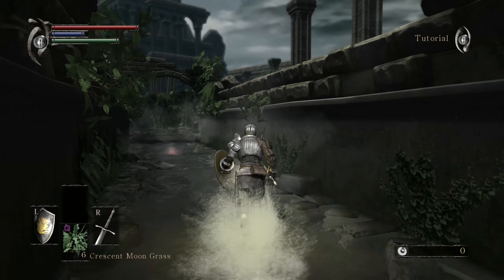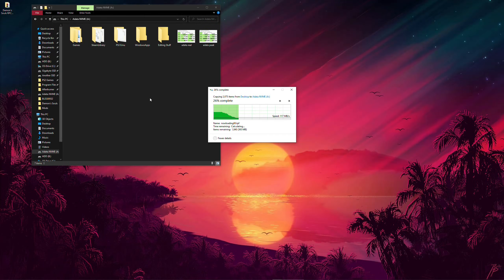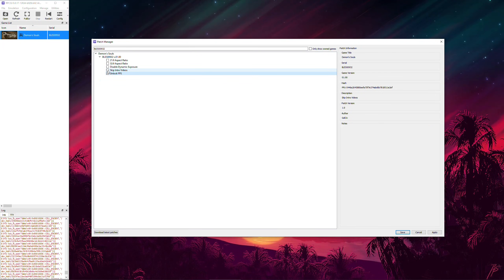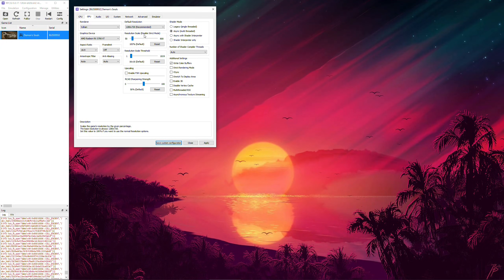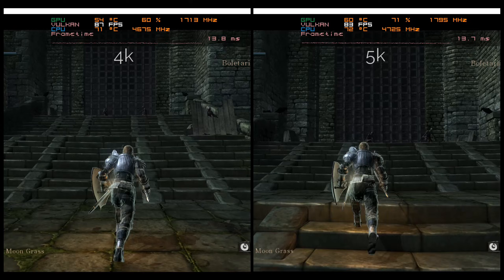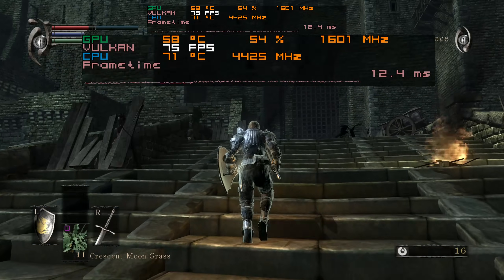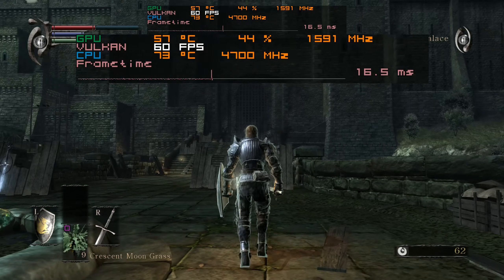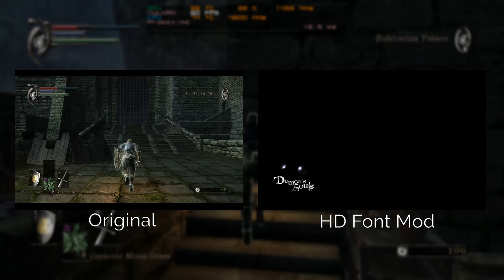Demon's Souls PC RPCS3 Emulator Optimization Guide - Best Settings for 4K 60 FPS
RPCS3 Emulator's current progress is nothing short of amazing. Demon's Souls is now fully playable on PC on higher resolutions and high FPS with awesome compatibility! But tinkering with the settings to fit with your own hardware can be confusing and impenetrable at times. So I made a simple video to help you make sense of things.

Here is my RPCS3 Emulator Folder. This already contains the patches needed for unlocked framerate and skipping the intro logos along with the mods needed for improving the game.

0:00 - Objective Of This Video
0:33 - Sharing My Emulator Folder With You
1:32 - However..
1:53 - Let's Set Up the Emulator
2:40 - IMPORTANT: Benchmark Location
3:25 - Settings Guide Start
4:18 - CPU Tab
4:54 - GPU Tab
5:54 - Little Trivia
6:18 - How RPCS3 Differs in GPU Usage
7:26 - Other Unimportant Settings
7:40 - What If You're Still Unable to Get 60 FPS?
8:23 - Does High FPS Equals Better? (in RPCS3)
9:46 - How to Lock Framerate
10:16 - IMPORTANT!
11:17 - How to Apply Mods

IMPORTANT NOTES FOR HD FONT MOD:
For the NA version (BLUS30443), just drag/drop the font folder into Demon's Souls USRDIR folder.
For the EU version (BLES00932), replace the files in font/eu/
If Demon's Souls has previously been ran on RPCS3, you must delete the contents of RPCS3/dev_hdd1/cache/

For those interested in online play, use this guide to emulate PSN connectivity:

I hope this guide helped you in some way! I'm not an expert but will try to offer assistance if I know about it.

Thank you again everyone!

My Hardware Setup:
CPU: Ryzen 5 5600x
GPU: Sapphire Nitro Plus 5700XT
RAM: Crucial Ballistix RGB 32GB 3600mhz
Drive: ADATA SX8200 1TB NVME